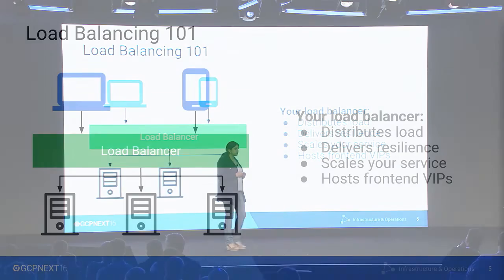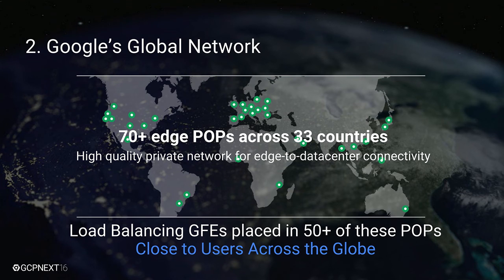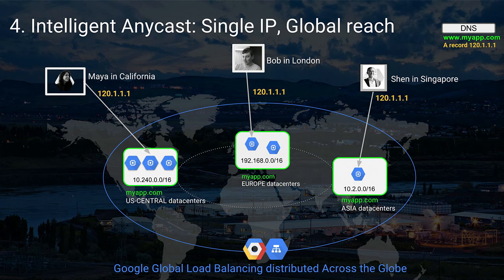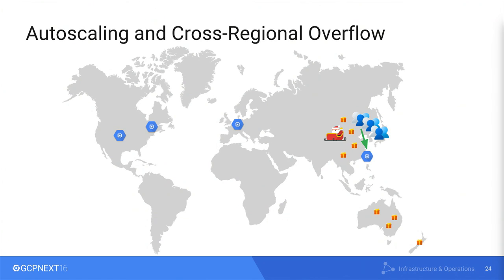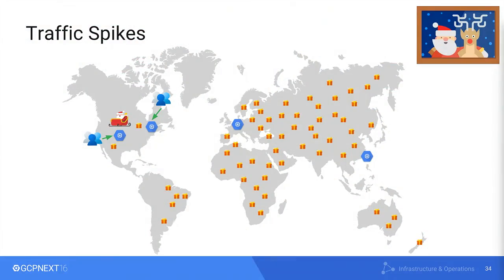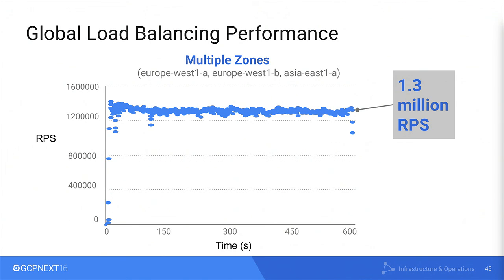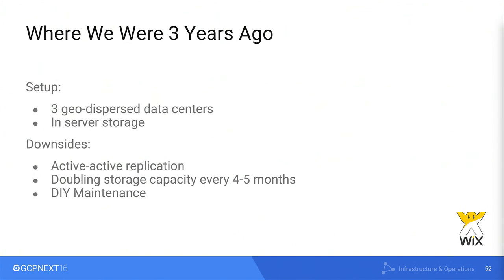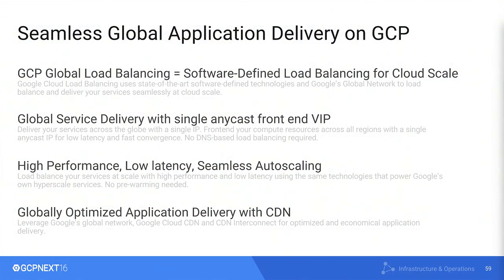INFRASTRUCTURE & OPERATIONS - Load Balancing, Autoscaling & Optimizing Your App Around the Globe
Scale your applications from zero to full-throttle with Google Cloud Load Balancing - no pre-warming needed. You have full flexibility in instantiating your load balanced compute resources in single or multiple regions wherever your users are, front-ending these with a single anycast IP, and growing or shrinking your resources with intelligent Autoscaling. Learn about Google Cloud Load Balancing, its flavors and features, its integration with Google Cloud CDN for optimized delivery, and how it enables you to build highly-available, scalable, low-latency cloud services with a global footprint.

Speakers: Dmitry Shestak, Wix & Anna Berenberg, Matt Smart, Prajakta Joshi, Google